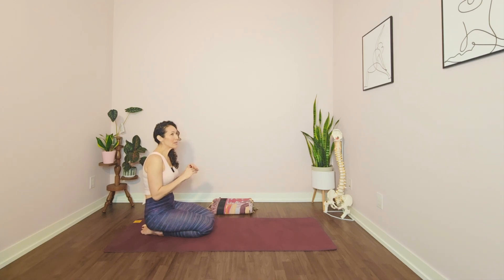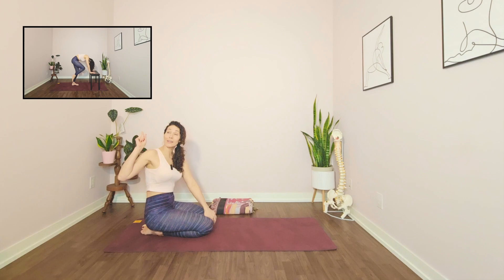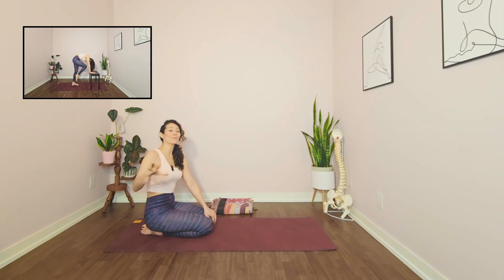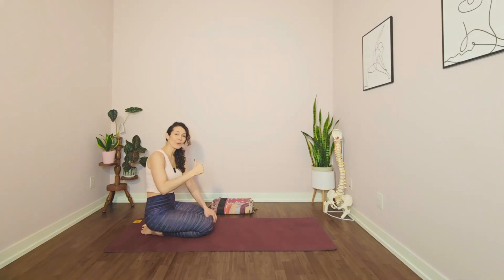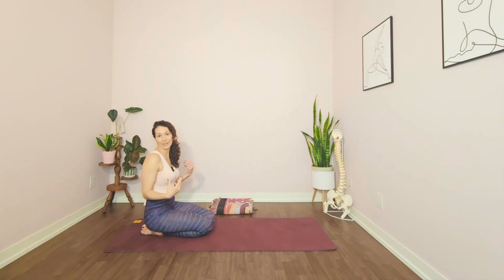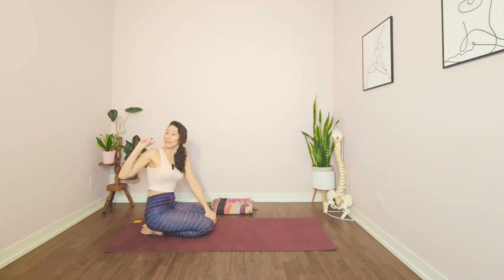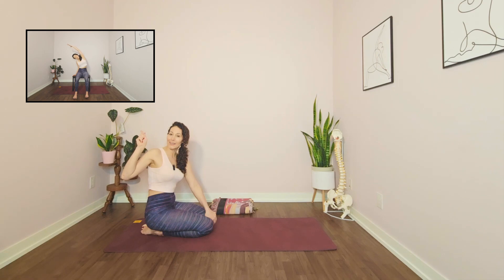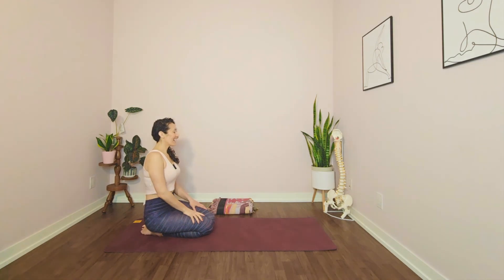Awaken the Spine | Creative Posture Play with Cat Pose | Live With Ease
Awaken the Spine with this Creative Posture Play with Cat Pose also known as Marjarasana!

Cats are extremely playful as is the asana it's named after. You can see the joyful stretching, movement and unique positions these adorable animals put themselves into.

So why not experience it for yourself and rediscover the suppleness and youthfulness of the spine as we move through the four actions of the spine in this weeks video.

Get that spine moving in a more desirable way.  Tap into that playful kitten energy and explore the deliciously sensational movements Cat Pose has to offer.

Remember to take your time to tune in, be gentle, honour how you feel, be mindful of how you move and find what feels right for you. After all it's
YOUR BODY, YOUR BREATH, YOUR MOVEMENT :)

I look forward to hearing about your experience :)

Until next time...EASE into YOUR BEST LIFE!

Receive Live With Ease complimentary monthly insights!

 / livewitheasebyjulia

Think Love. Speak Love. Be Love :)